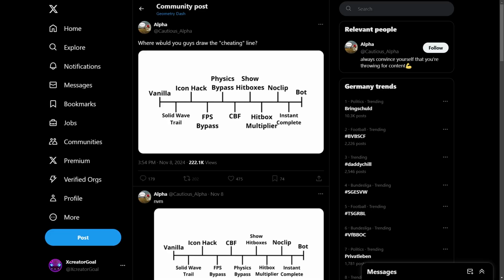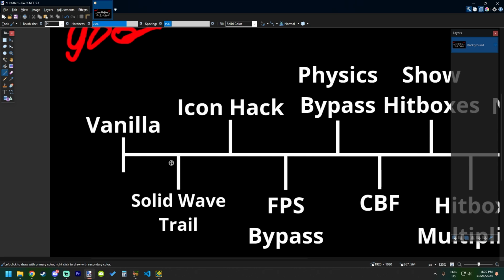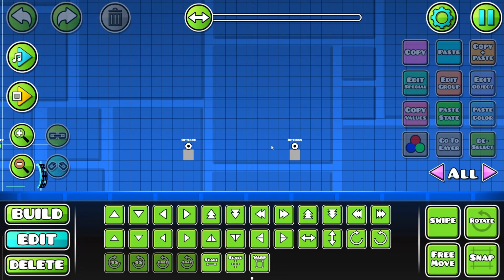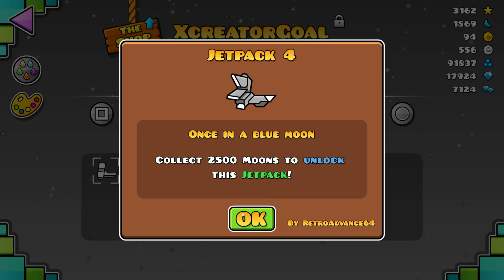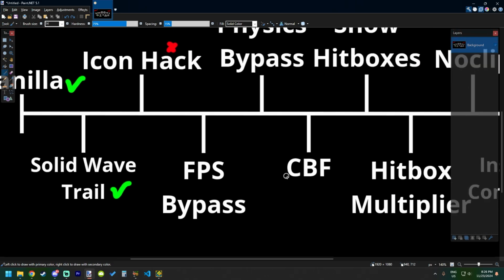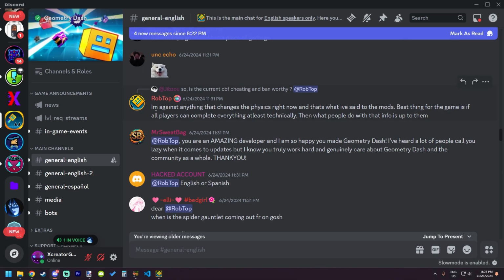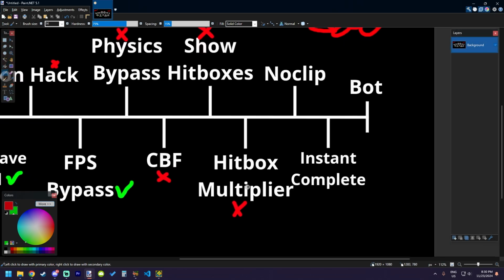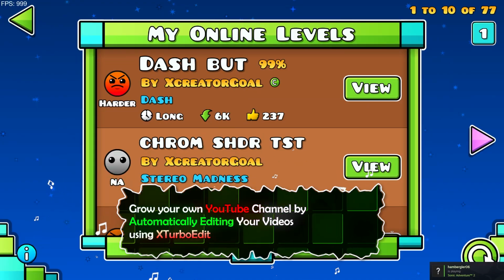What Is Considered 'Cheating' In Geometry Dash?